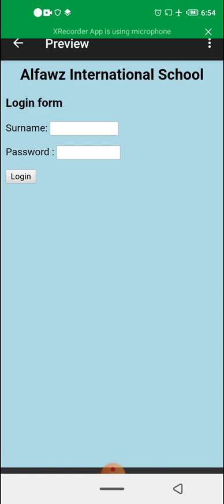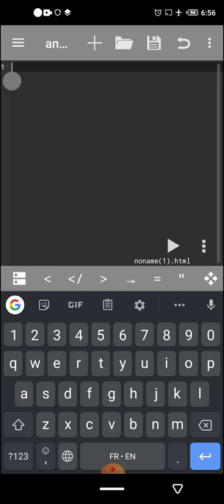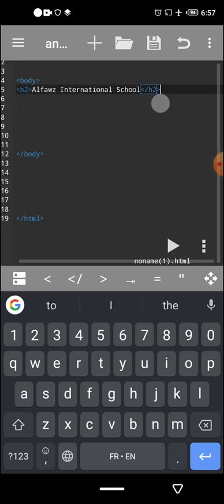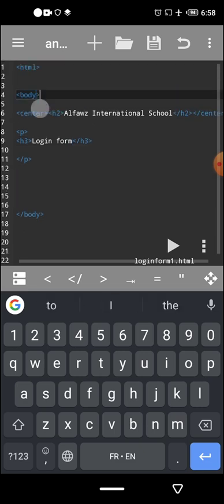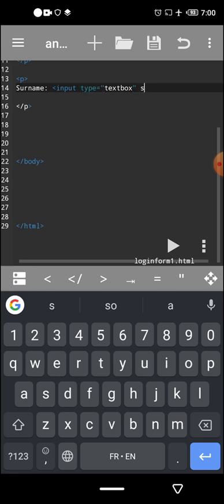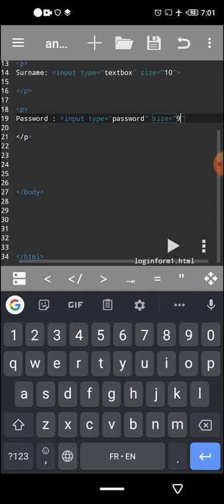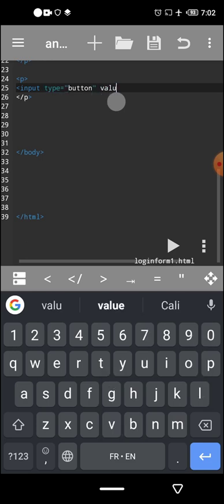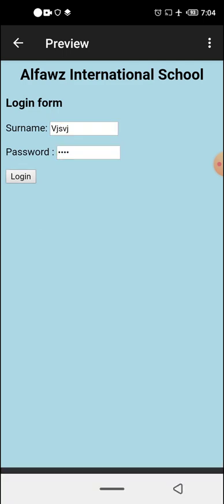Creating a simple login form in html using anwriter